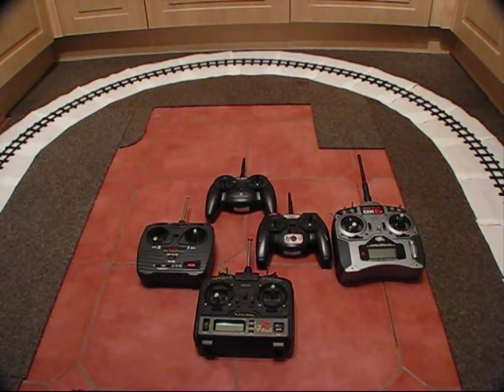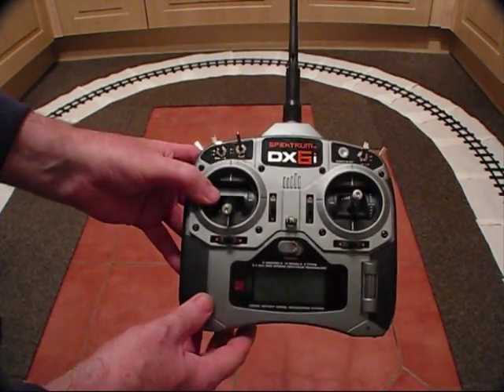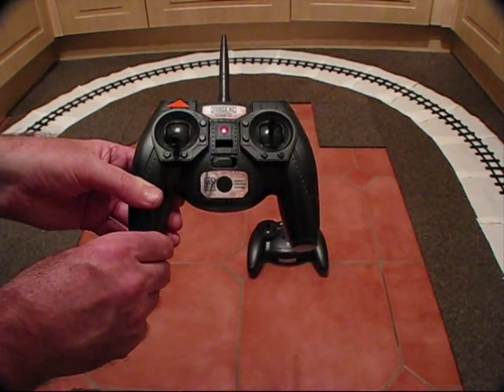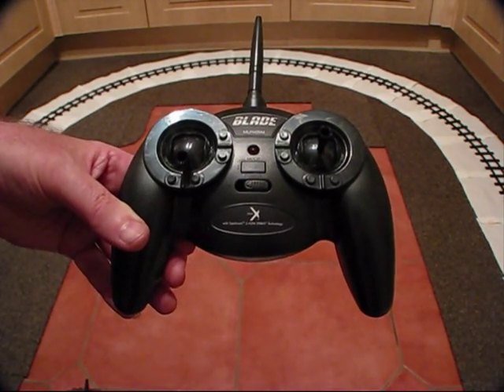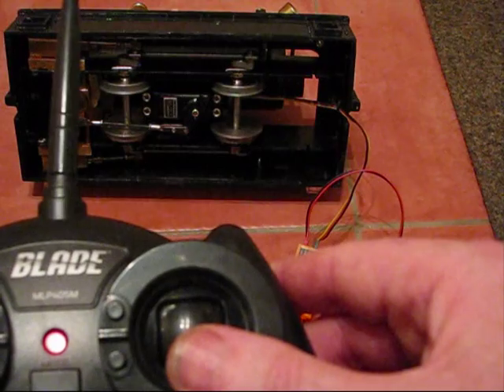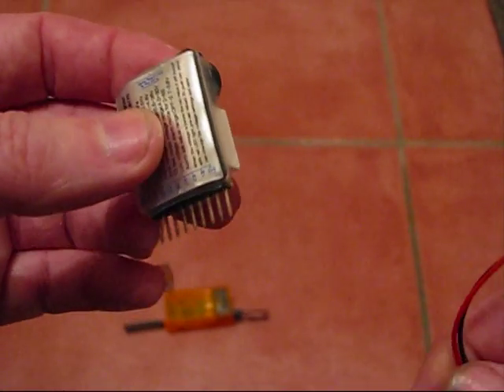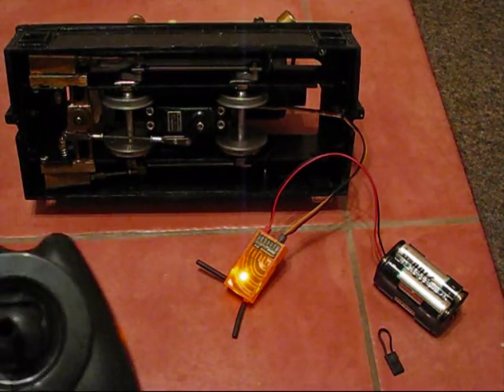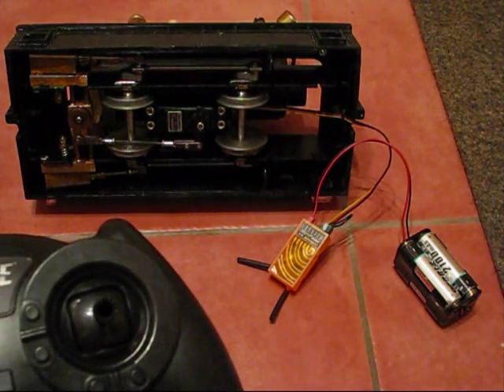How to use 2 4GHz DSM Radio Control in Live Steam Locomotives Part 1 of 2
Firstly none of the Radio Control equipment featured in this video has been specifically marketed or sold as suitable for use in the Garden Railway community and I do not represent any Hobby Sales Outlet. The information has been supplied in good faith from one enthusiast to another.

I currently have 27MHz radio control fitted to several of my garden railway locomotives which can suffer from interference, so I was looking for a cost effective alternative based on my experience of airborne models using the 2.4GHz DSM systems.

Due to video editing limitations I've split this subject over 2 videos. This is Part 1 which introduces the system including some undocumented features which I've discovered through reading postings in on-line Forums.

Part 2 will feature 2 live steam locomotives being controlled using this 2.4GHz DSM radio control.

Instructions for the MLP4DSM transmitter are included within the Blade mCX2 Helicopter manual available